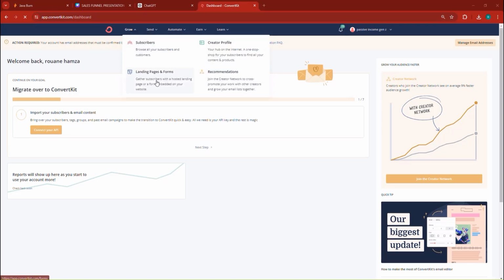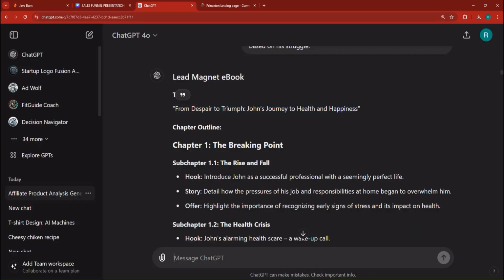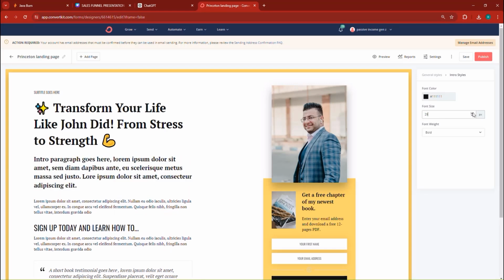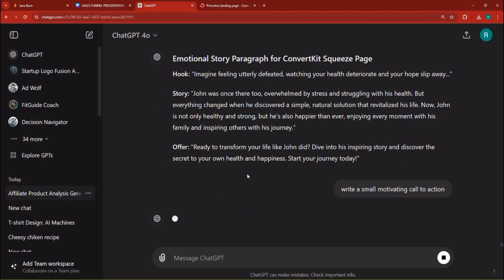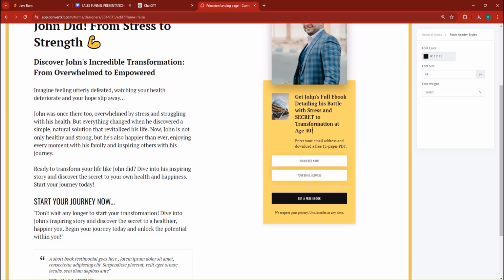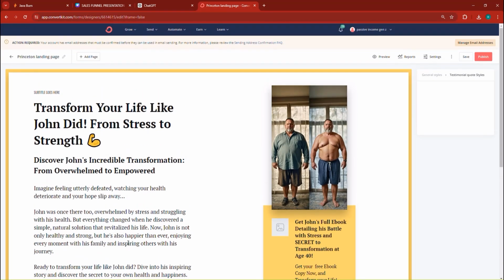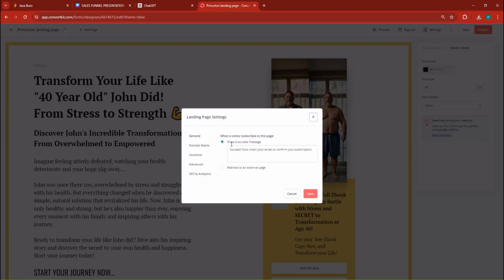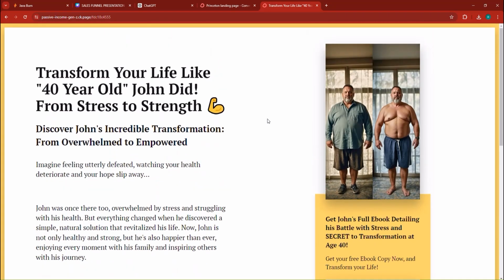How to Build a High-Converting Squeeze Page with ChatGPT & ConvertKit to Collect Email Leads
Learn how to create a powerful squeeze page using ChatGPT and ConvertKit to collect valuable email leads for your business! This step-by-step tutorial will guide you through generating compelling copy with ChatGPT and seamlessly integrating it into ConvertKit to design a high-converting squeeze page. Perfect for marketers, entrepreneurs, and content creators looking to grow their email list and enhance their marketing strategy. Watch now and start capturing leads like a pro!